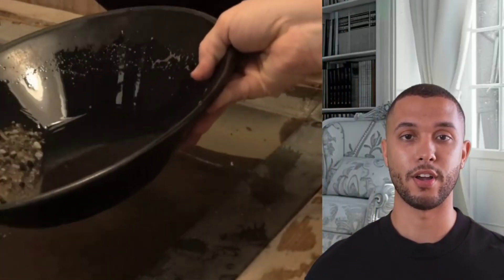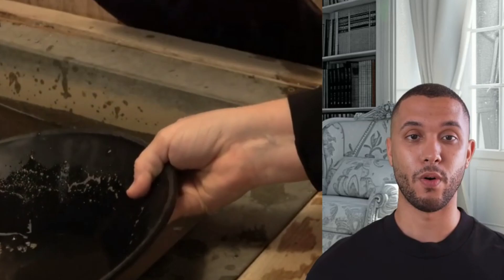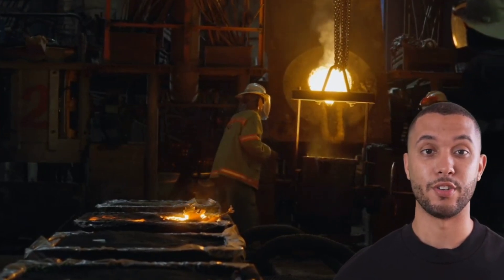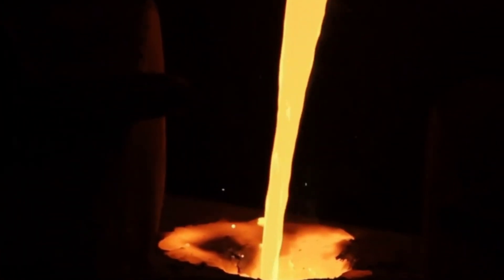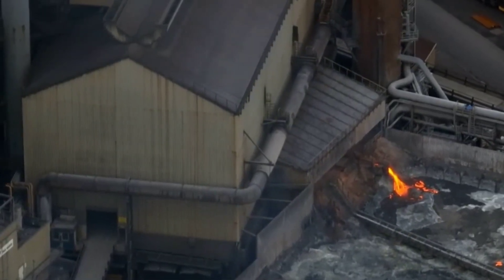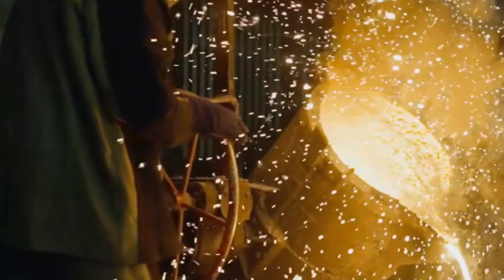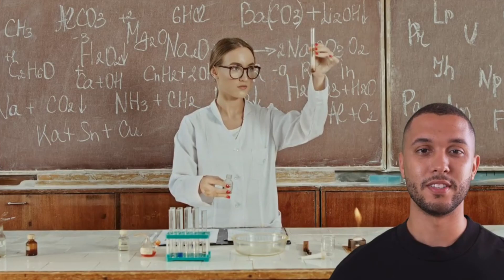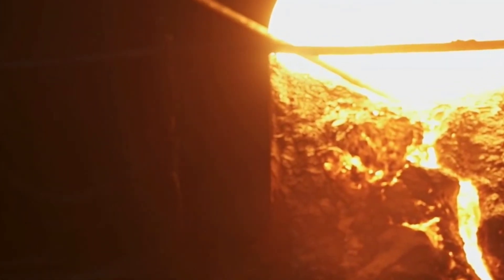Safe Methods to Recover Gold from Pyrite Without Chemicals